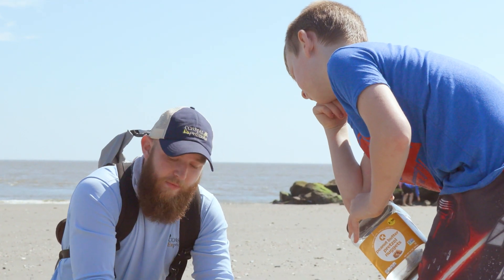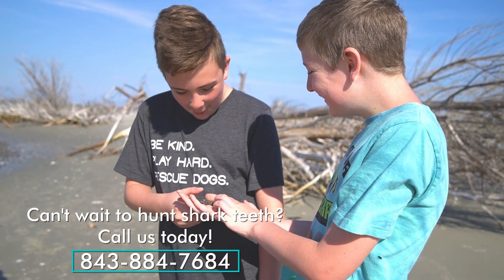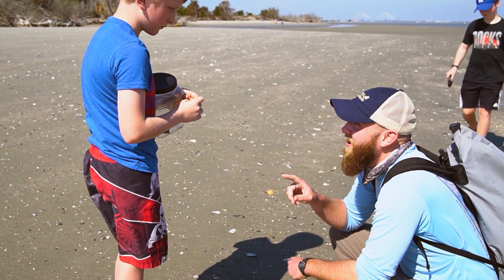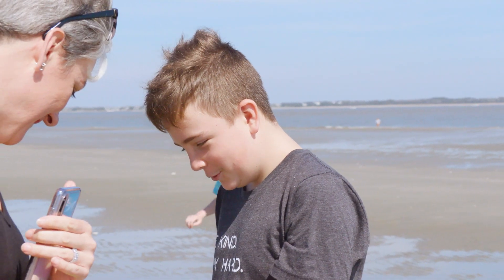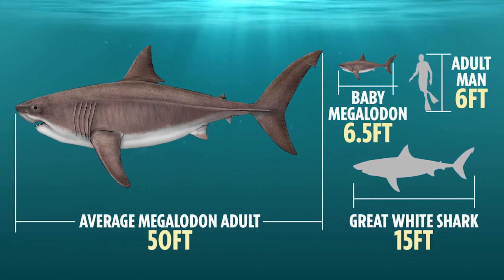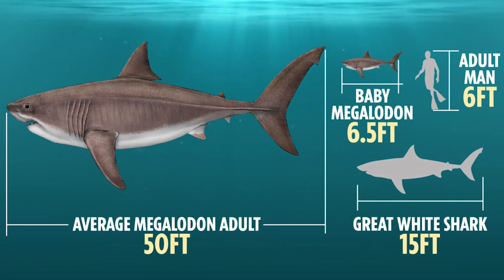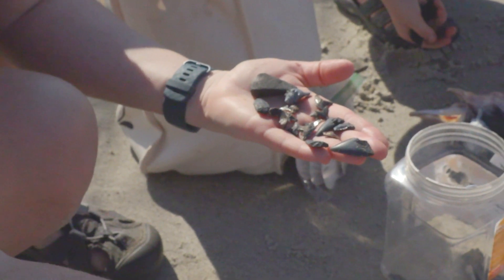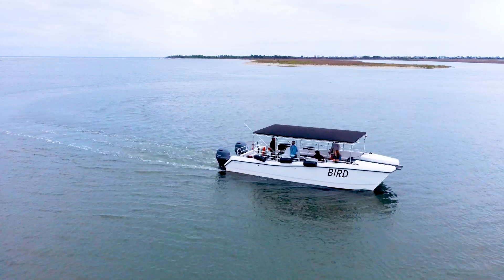How to Find Shark Teeth in Charleston, SC | Coastal Expeditions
Do you love combing the beaches of Charleston South Carolina to find shark teeth? Are looking for some tips from an expert? Then you're at the right video! Hear from our resident Paleontologist Mike Stoller about how you can find shark teeth much easier and how to identify which species each tooth is from (yes, even Megalodons!).

🦈 Ready to start your Shark Teeth hunt?